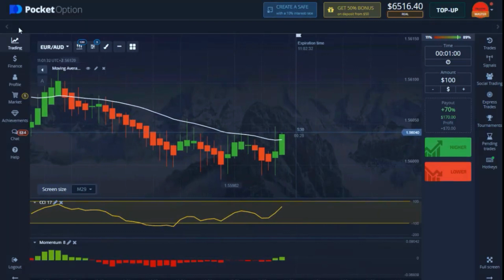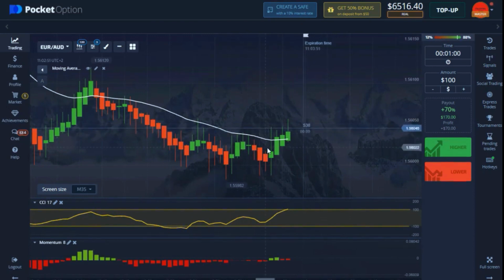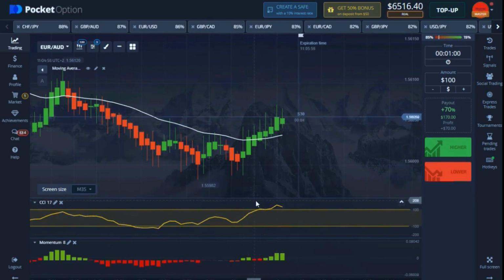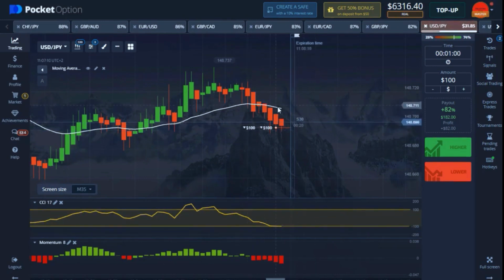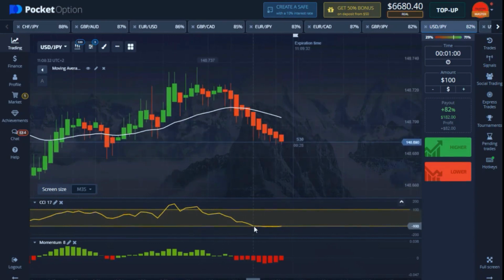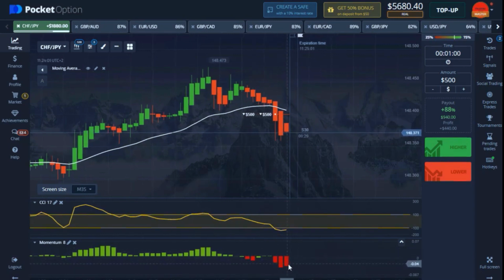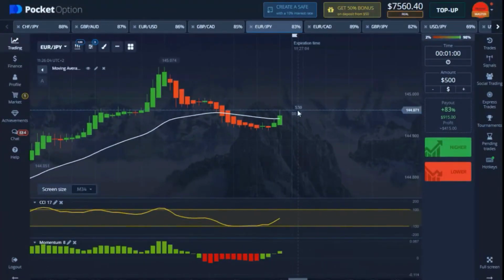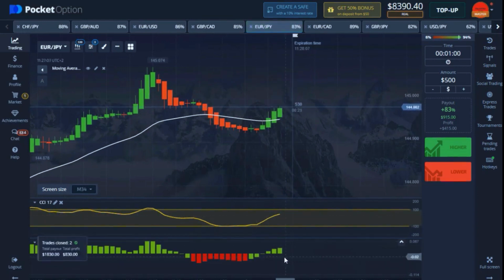Binary Options Strategy - How To Get $3 500 Using This Simple 1 Minute Killer Strategy